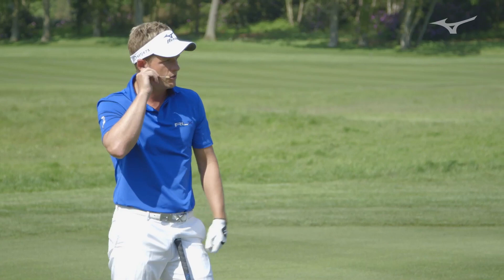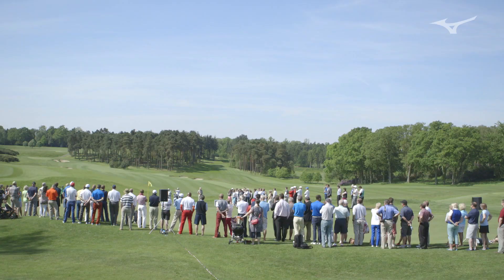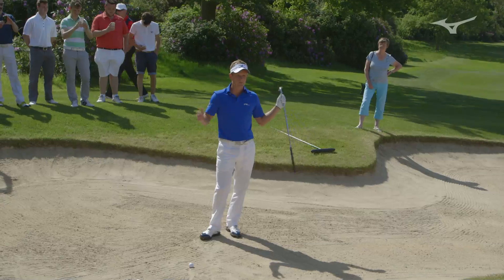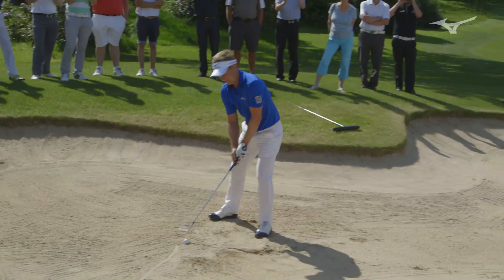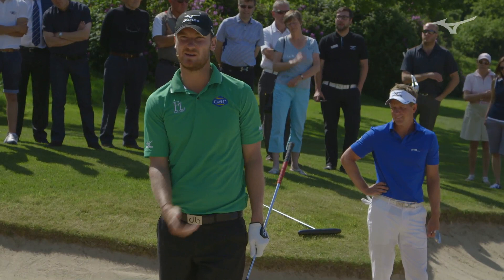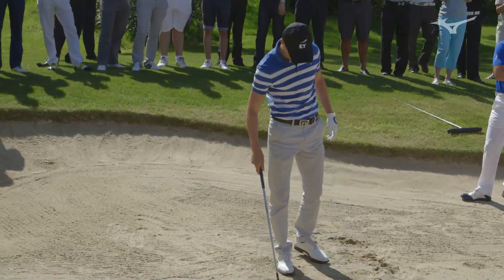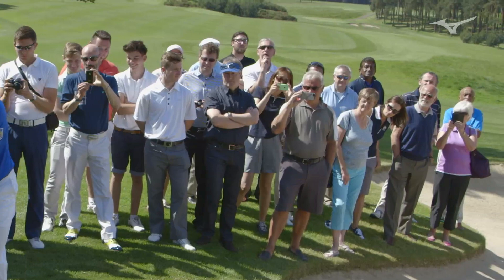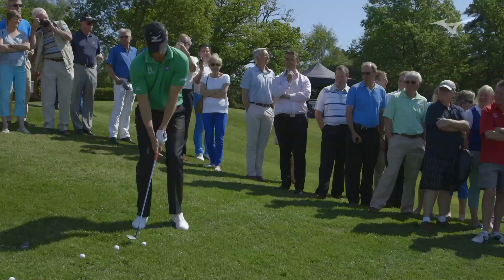MIZUNO MASTERCLASS LIVE 2014: Luke Donald shortgame clinic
On 19th May 2014, the 2nd Live Mizuno Masterclass took place at Bearwood Lakes GC, UK.  Joining Luke to show off their shortgame skills around the fringes and bunker were fellow Mizuno players from the European Tour - Chris Wood and Daan Huizing.  Check out wedges used by all 3 players